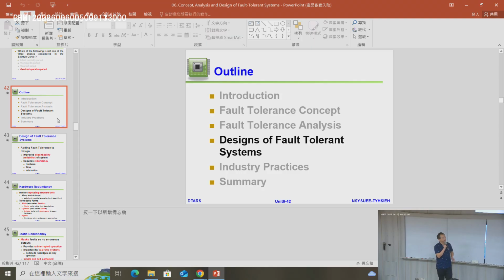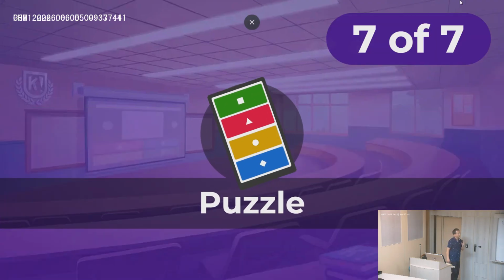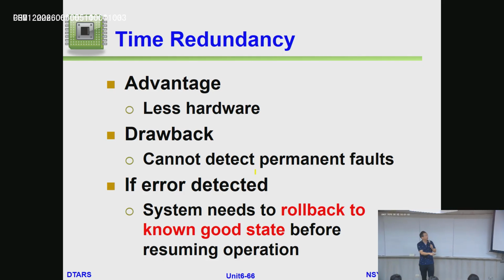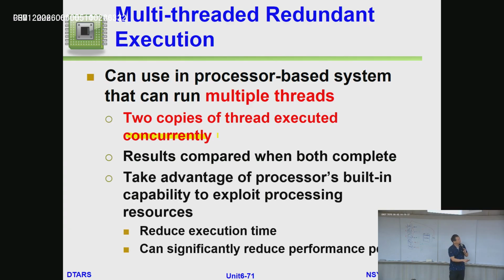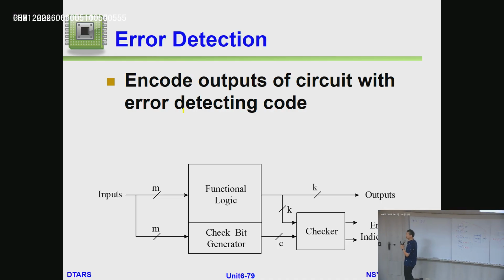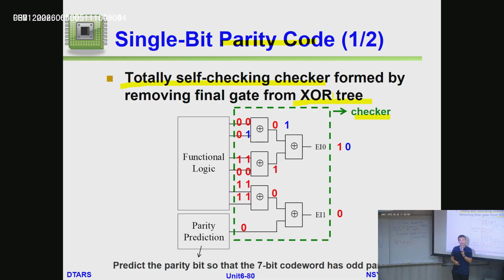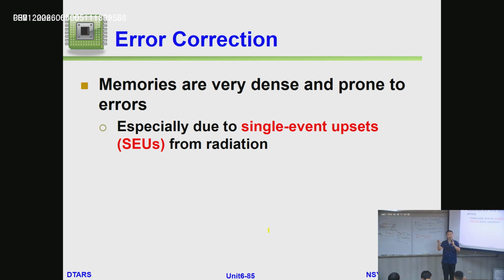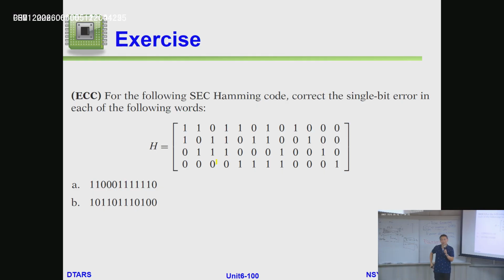DTARS Week15 20260605